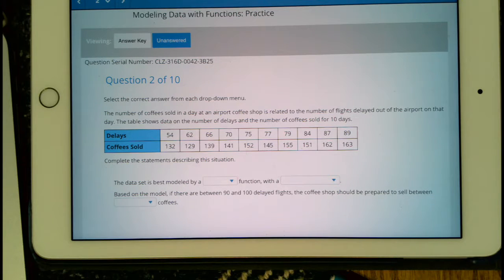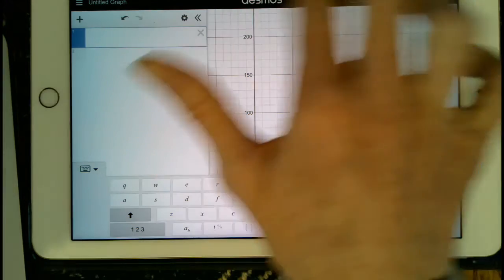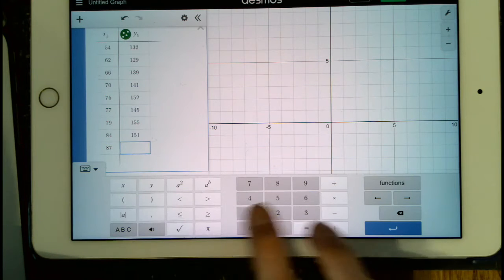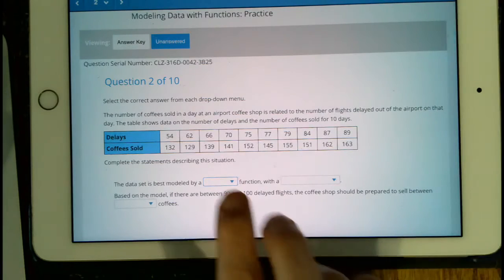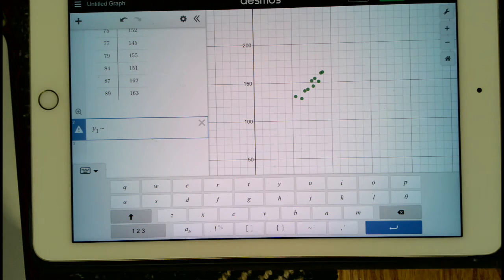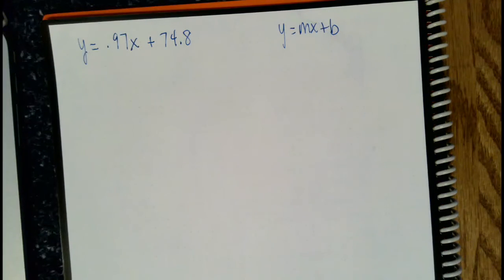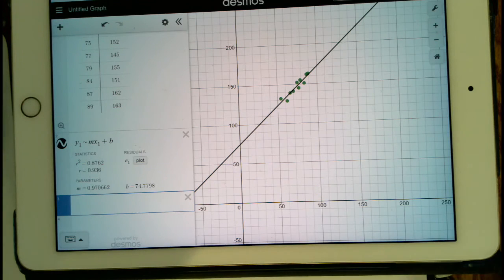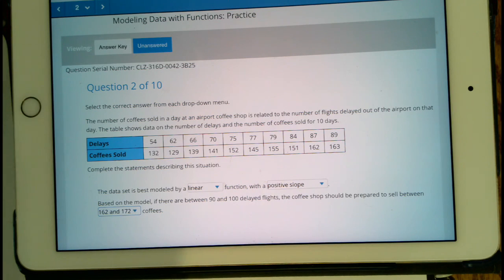a284prob2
Modeling Data with Functions Practice Problems